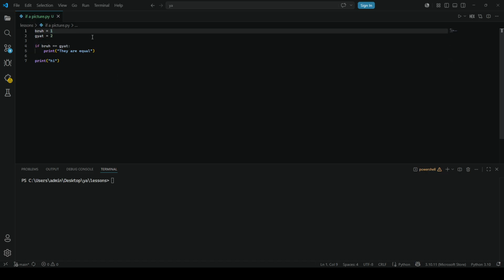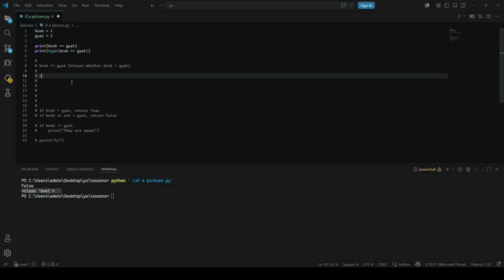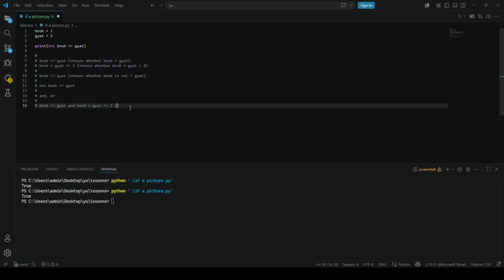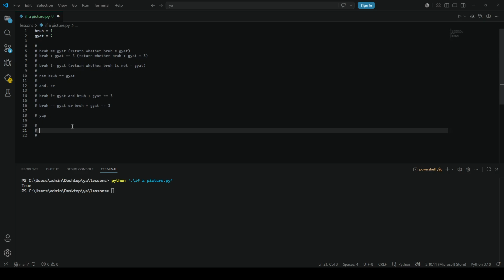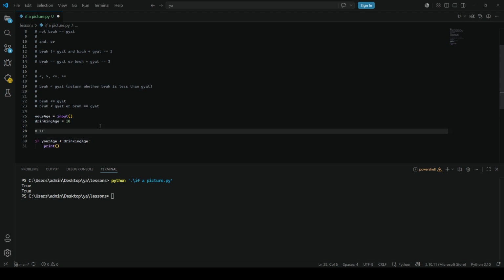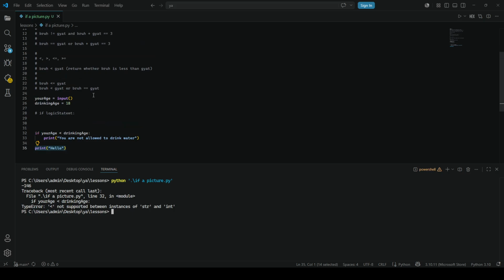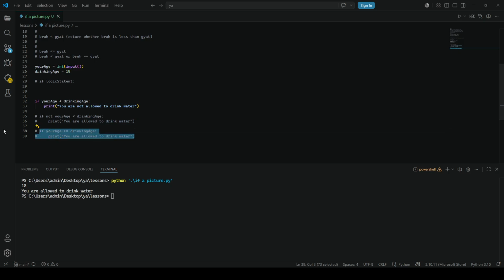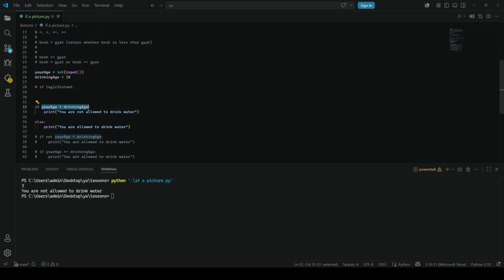python lessons for PyStart - if statements